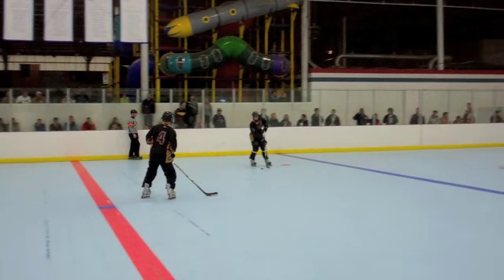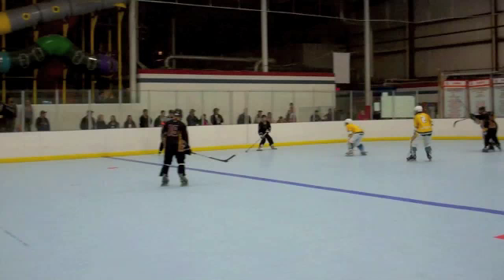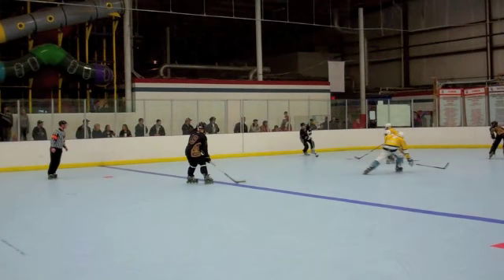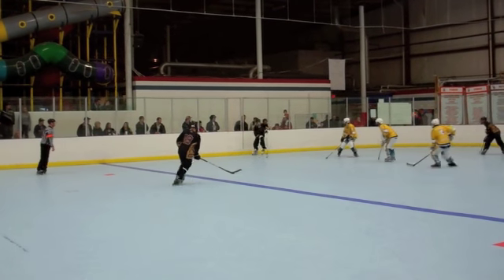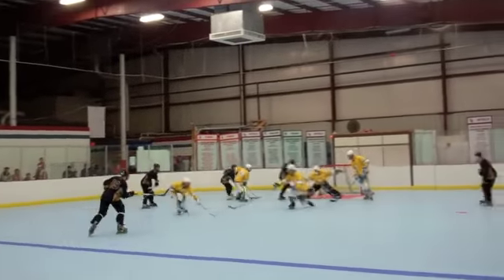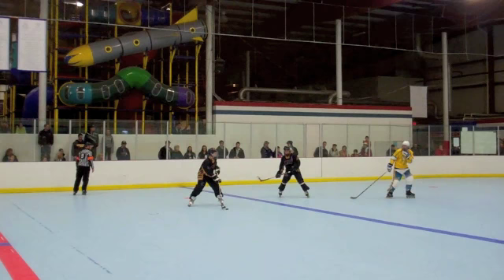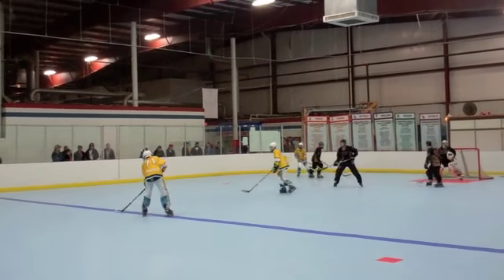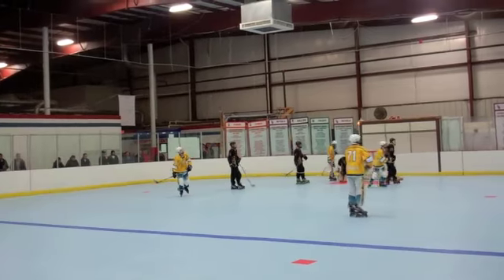PP's PK's and Delays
An analysis of a WCU's power play pk set up and delays